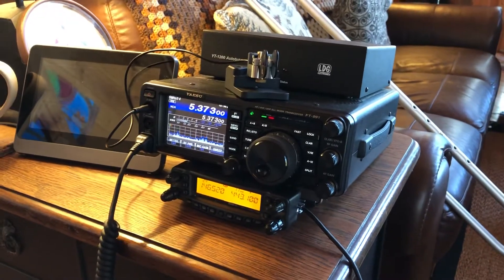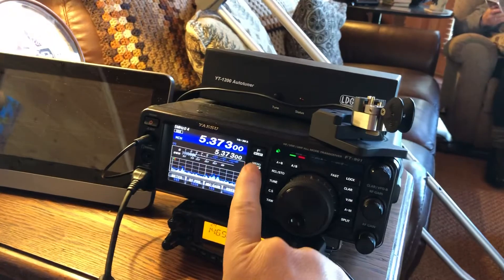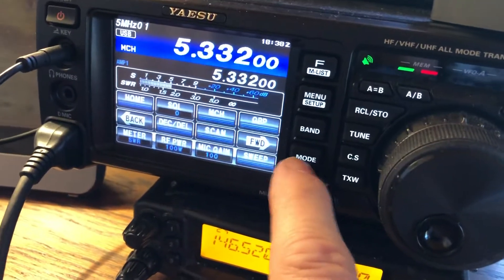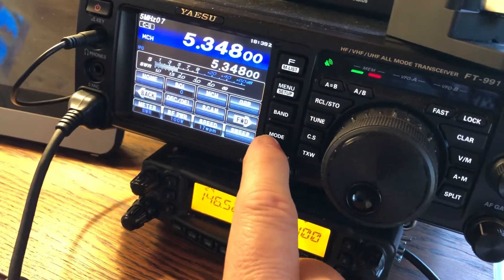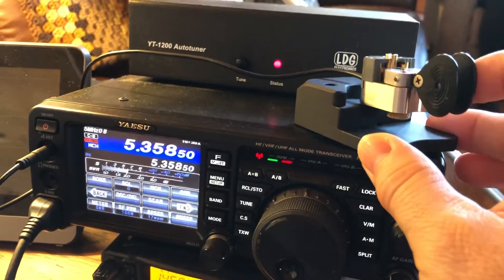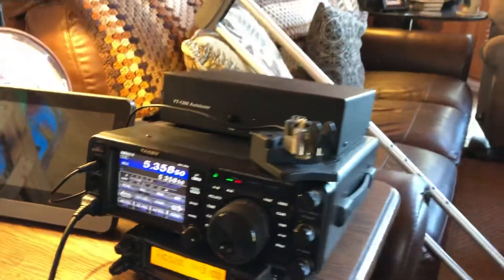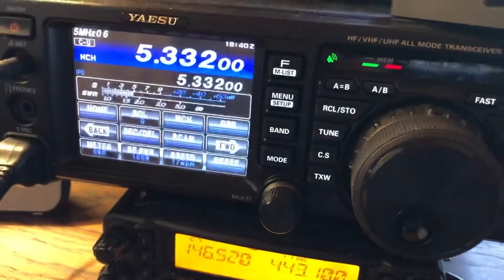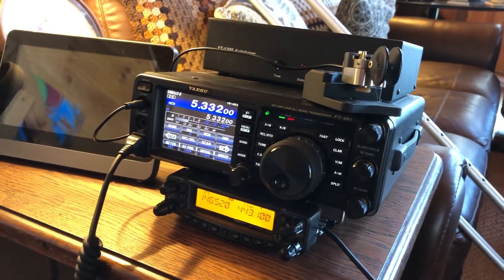Tuning a G5RV Jr. for 60m operation with a Yaesu FT-991 and LDG YT-1200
Tuning a G5RV Jr. for 60m operation with a Yaesu FT-991.  The FT-991 comes with the five SSB and five CW frequencies (channels) preprogrammed into 10 of the memories.  The internal tuner might not be able to provide a match, depending on the antenna.  This radio is at a friend’s mountain cabin.  It is connected to a G5RV Junior via an LDG YT-1200 Autotuner.

Since the 60 meter channels are preprogrammed into the radio there is no way, other than performing the MARS modification, to force the radio to AM mode, for tuning.  So I used CW channel 3 of the 60m band and transmitted with the “dah” paddle until the tuner was happy.  Normally the tuner will switch the radio to AM a few seconds after you hold the tune button until the LED turns off.  After the LED turns off, wait a few seconds until it turns on again.  On 60 meters, the radio will not switch to AM.  But, just hold down the “dah” paddle of your keyer until the LED turns off.  You should also notice the SWR dropping as the tuner works.  And, as usual, anything 2:1 or less is acceptable.

73, de N4HNH